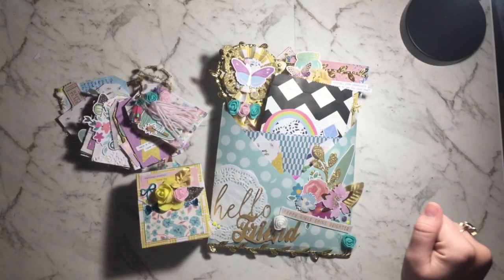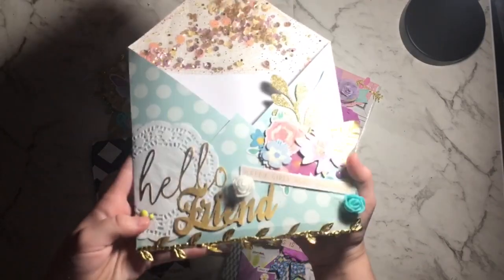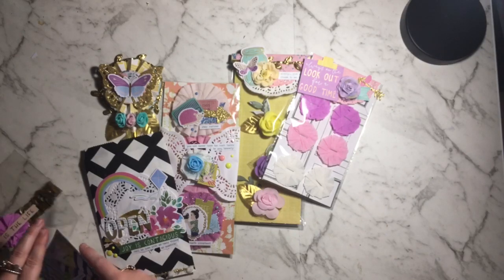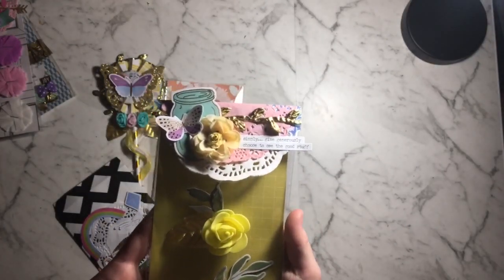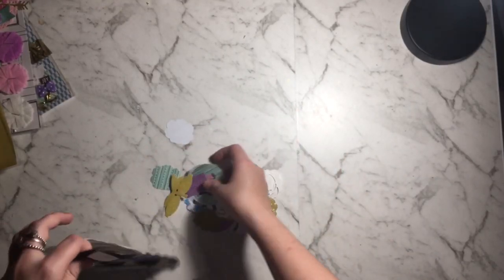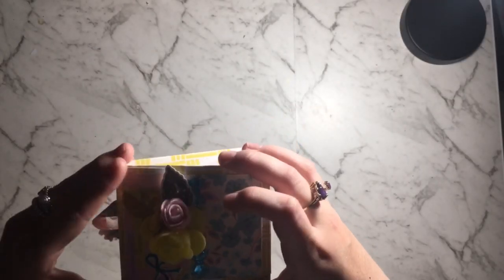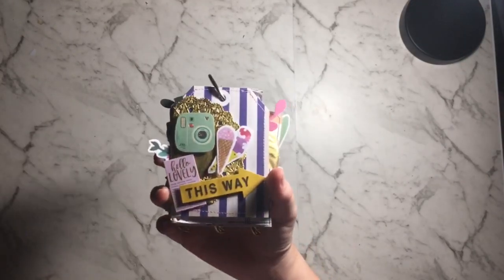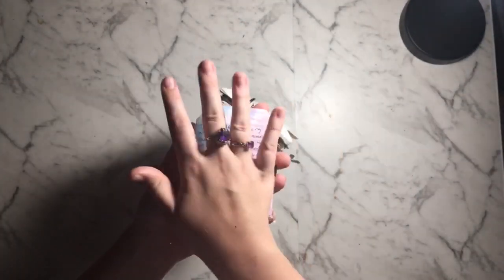Happy Mail Project Share | loaded pocket, tag flip, mini paper backpack | jaymithescrapper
Hey hey scrappy friends, today i’m sharing with you a project share of some of the handmade happy mail projects I’ve been working on lately. I hope you enjoy.